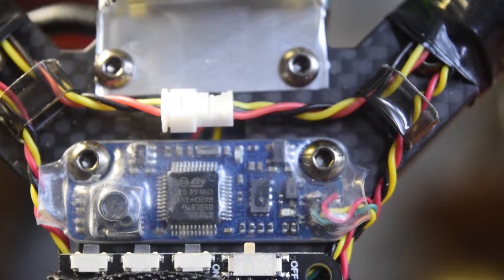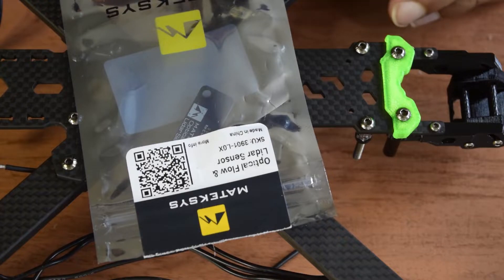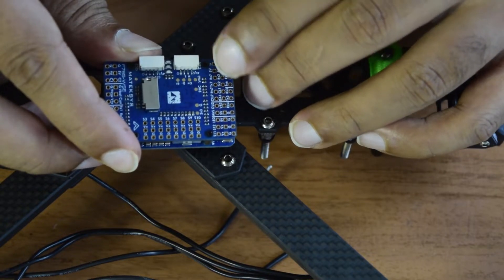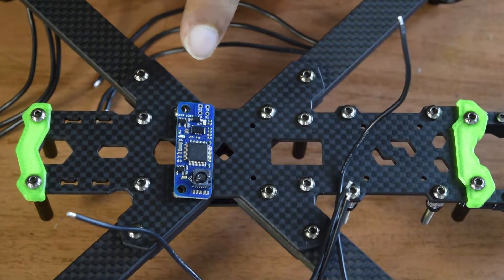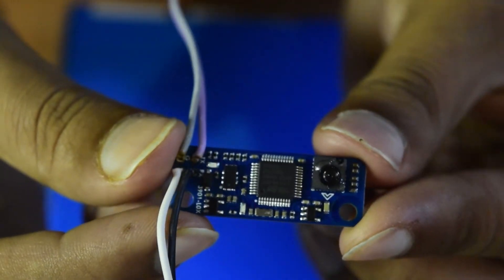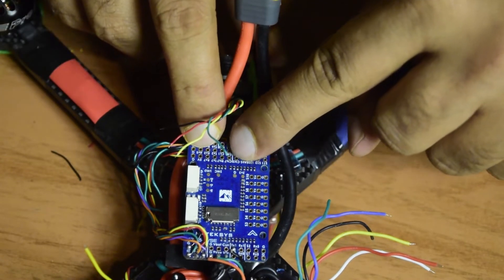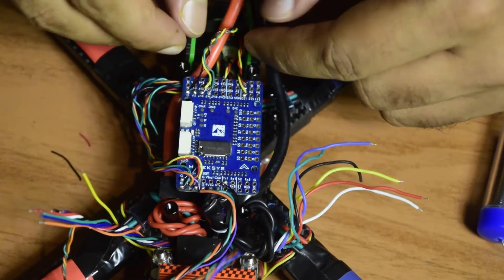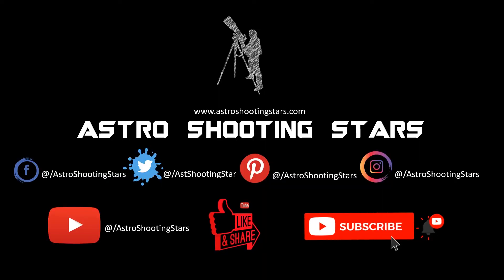How to Install Optical Flow Sensor on Drone | MATEKSYS 3901-L0X Optical Flow & LIDAR for Alt hold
The Matek Systems 3901-L0X Optical Airflow Sensor for FPV Racing Drone 210mm 220mm 240mm 250mm Carbon Fiber is used for Position hold and altitude hold on the drone. This is detailed tutorial on how to install Optical flow sensor on Drone Fram and wiring diagram on how to connect this sensor to flight controller.

Specifications
Optical Flow: PMW3901
Lidar: VL53L0X
Interface UART
Protocol: MSP
Working Range: 8cm -200cm
Field of view: 42 degree(PMW3901), 27 degree(VL53L0X)
Minimum Illumination 60Lux
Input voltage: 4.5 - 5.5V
Power Consumption: 40mA
Size: 36X12mm (F051 version),  2g
Size: 36X13mm (L051 version)  2g
Packing
Module 3901-L0X,  1pc
Tips
Make sure Optical Flow lens to ground is more than 2cm for opflow initialization while FC starting up.
Maximum range of VL53L0X is 2m,   Altitude hold 0~2m @ throttle 0-100% if VL53L0X is enabled.
Any unused UART of FC supports it
Sonar connection (Trig & Echo) has not been implemented
If your flight controller doesn’t have a barometer detected, you won’t be able to select “NAV ALTHOLD” in modes tab.